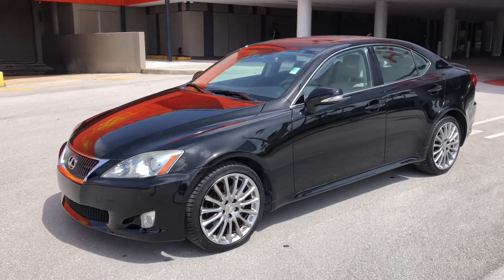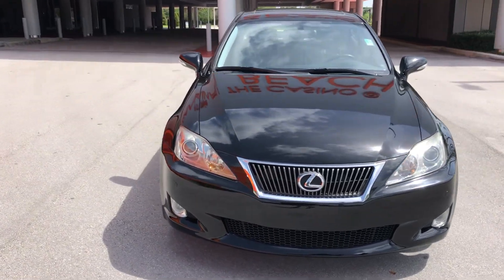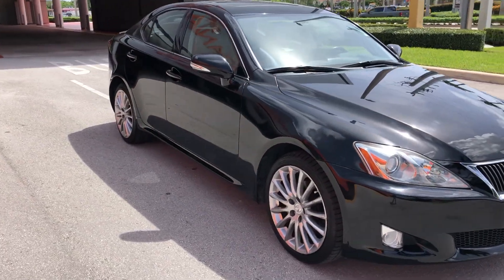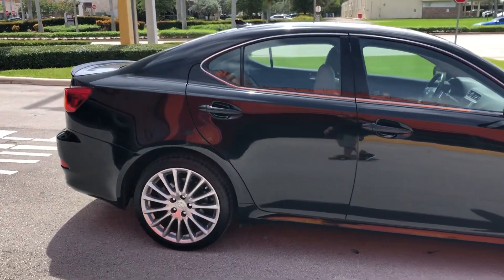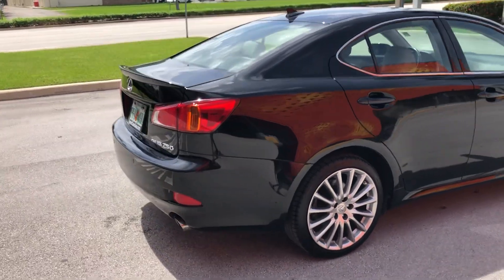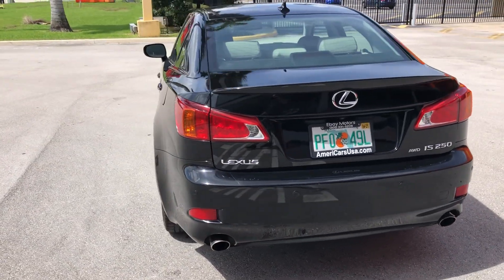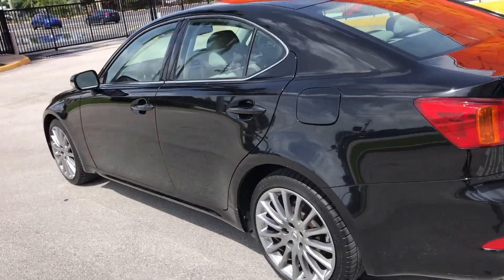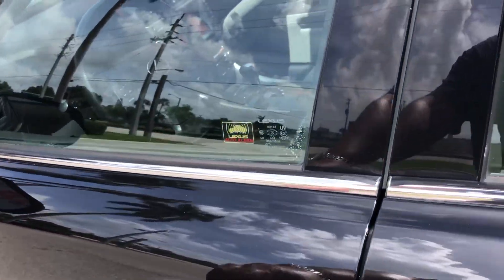2009 Lexus IS250